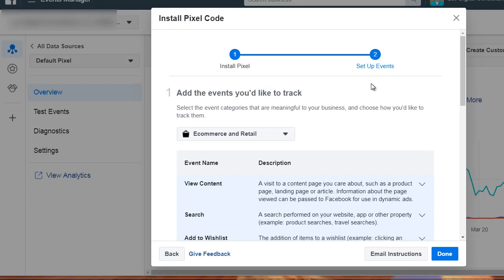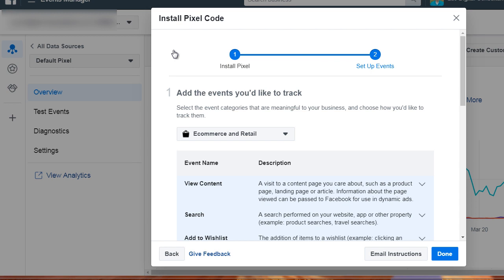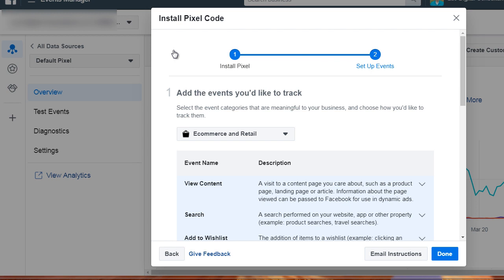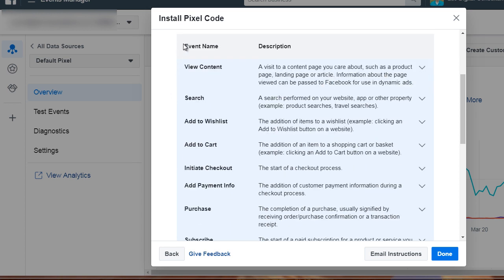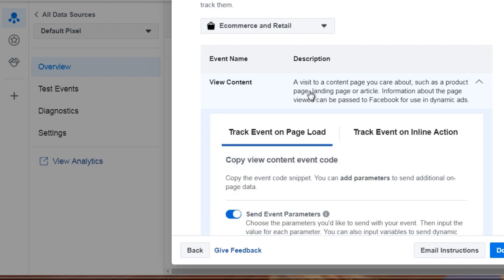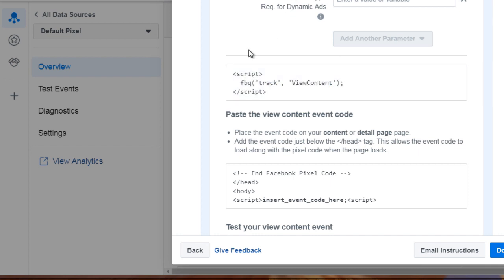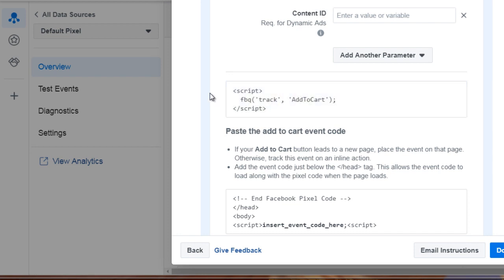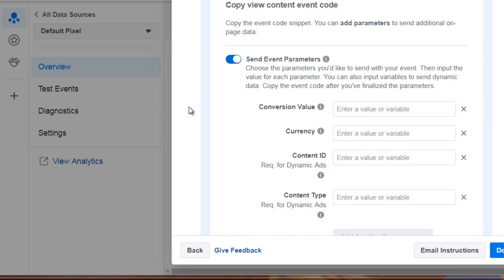FB Tracking Events